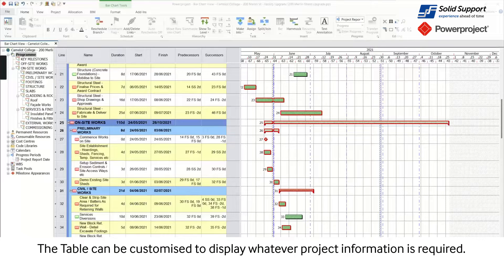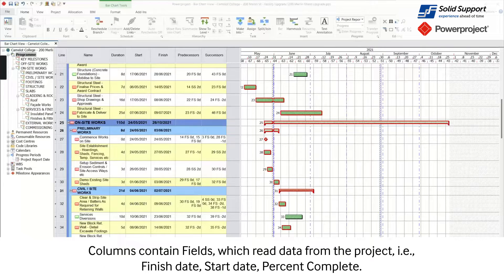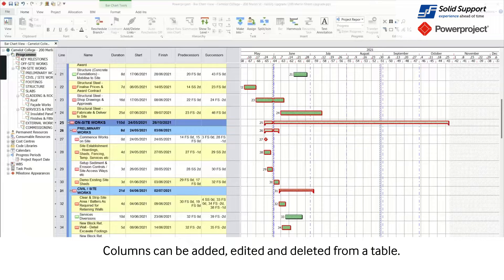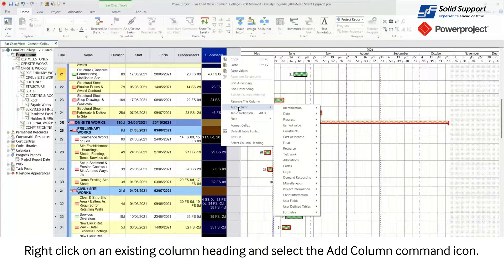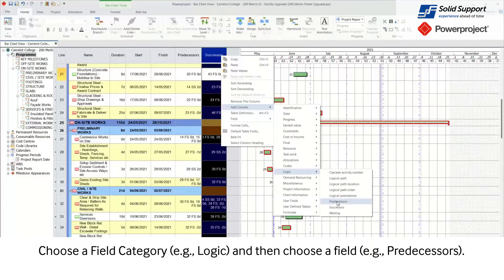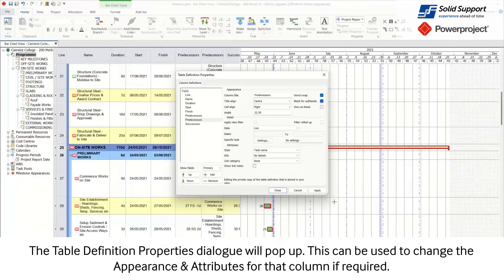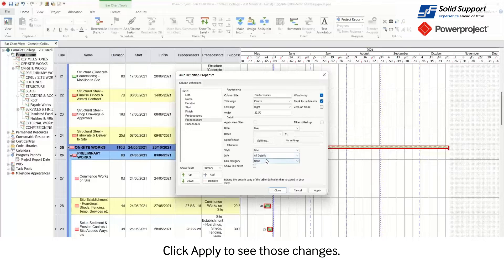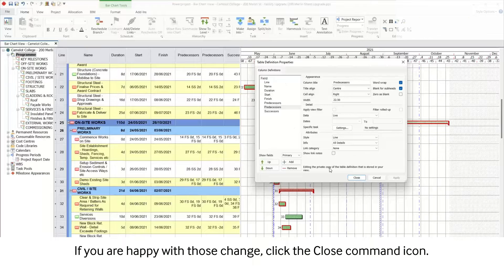Inserting columns into a table - Powerproject quick tip # 19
The Table can be customised to display whatever project information is required.  Columns contain Fields, which read data from the project, i.e., Finish date, Start date, Percent Complete.
Columns can be added, edited and deleted from a table.
Right click on an existing column heading and select the Add Column ►command icon
Choose a Field Category (e.g., Logic) and then choose a field (e.g., Predecessors)
The Table Definition Properties dialogue will pop up. This can be used to change the Appearance & Attributes for that column if required
Click Apply to see those changes
If you are happy with those change, click the Close command icon